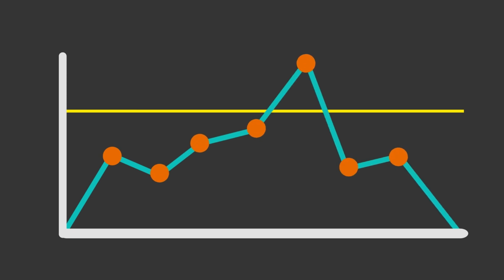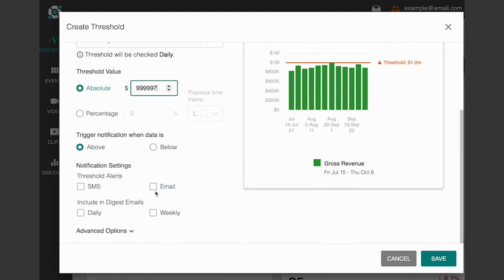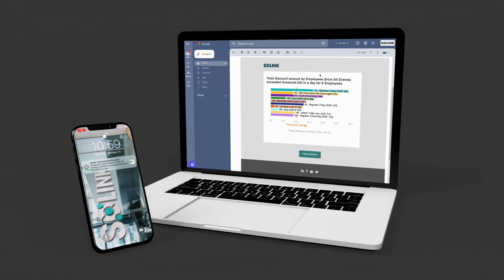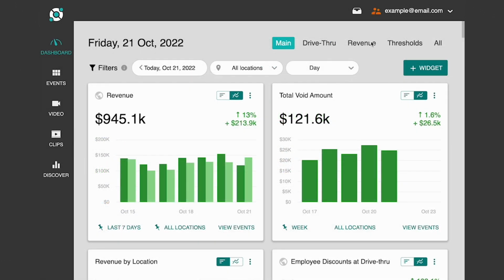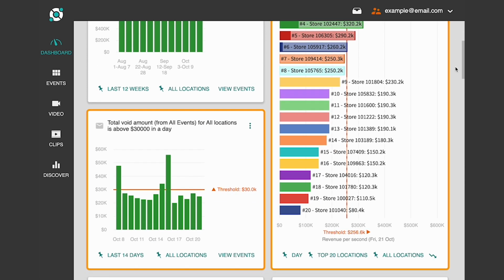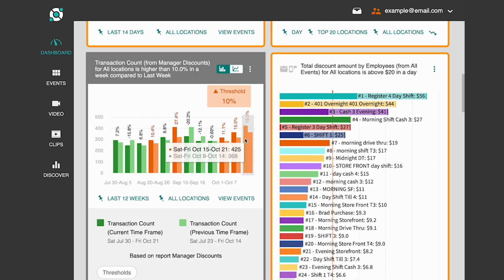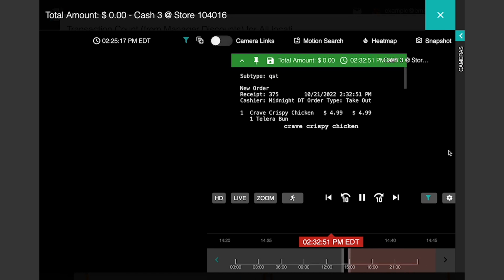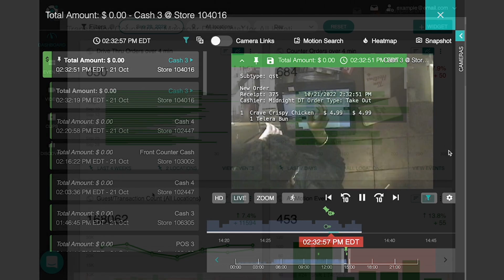What Are Threshold Notifications Within Solink? | Solink Tutorial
This tutorial breaks down what threshold notifications are, how they work, and how to set them up in Solink to stay ahead of anomalies in your business. Whether it’s a sudden spike in voided transactions, unexpected traffic, or missing staff activity - Solink alerts you before small issues become big problems.